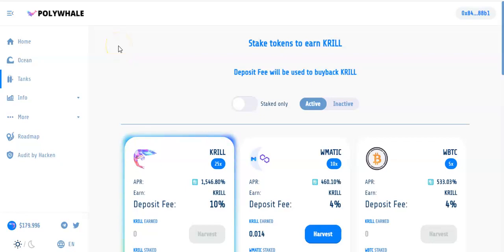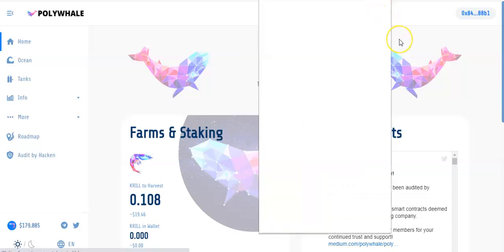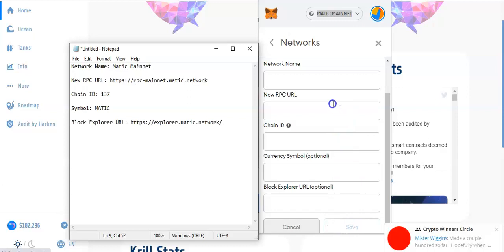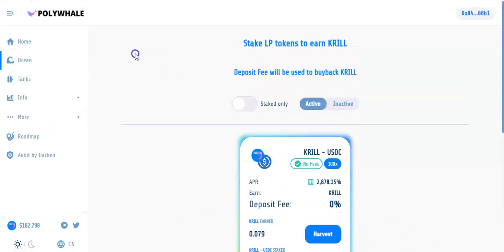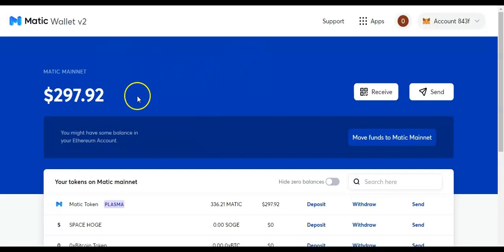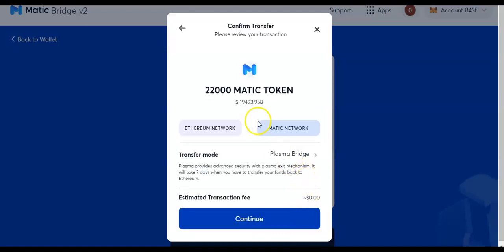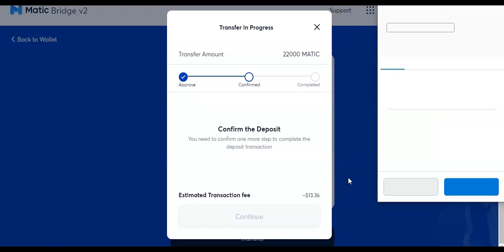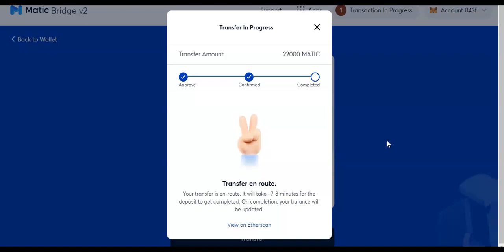HOW TO ADD POLYGON MATIC TO METAMASK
Symbol: MATIC